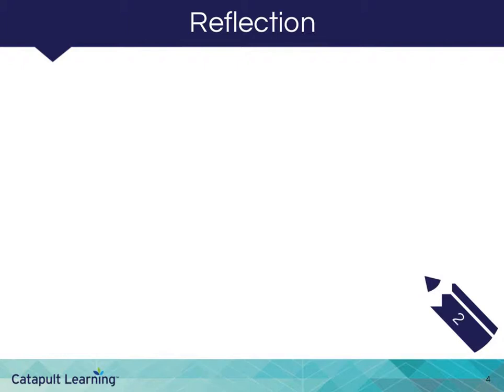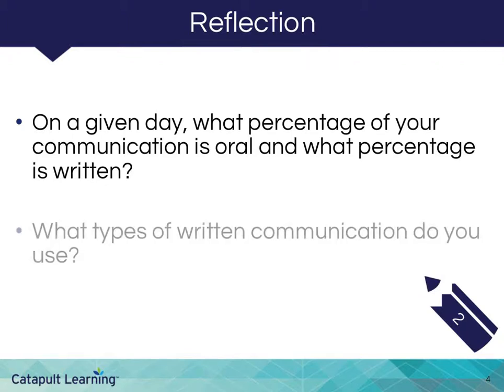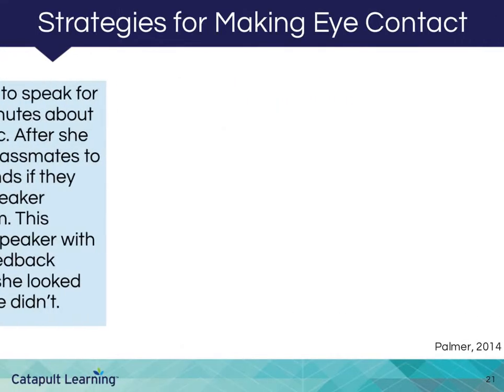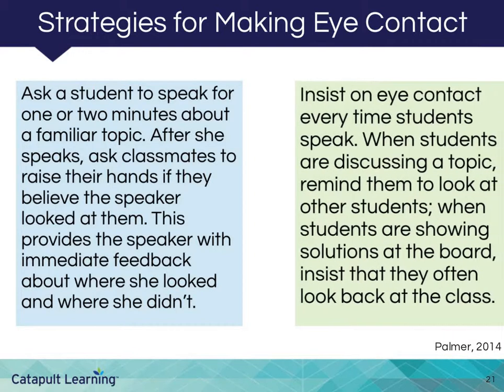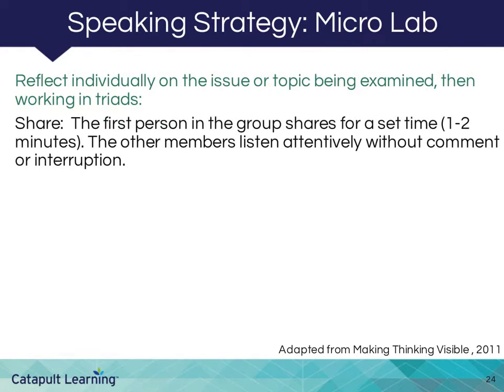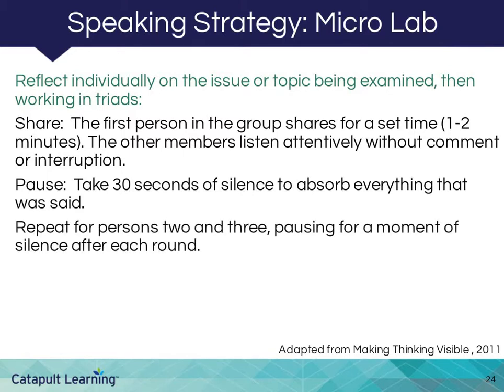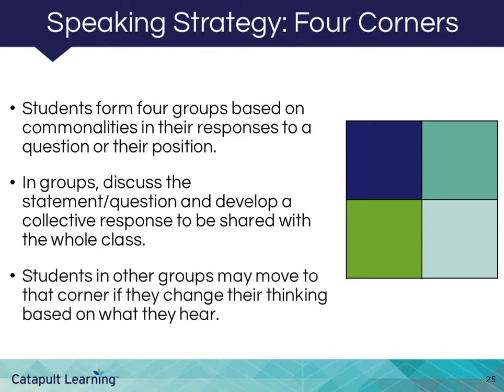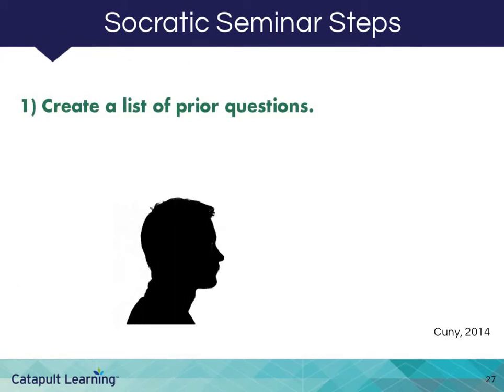Informative Speaking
Determine the role that the development of oral communication plays across grade levels and content areas. Learn a strategy that will ensure the use of consistent language when teaching students to be effective speakers, and explore strategies for structuring meaningful classroom conversations.